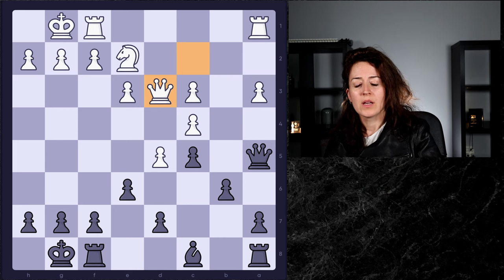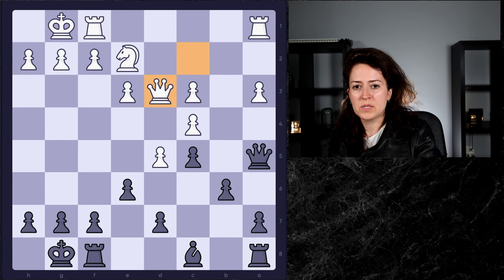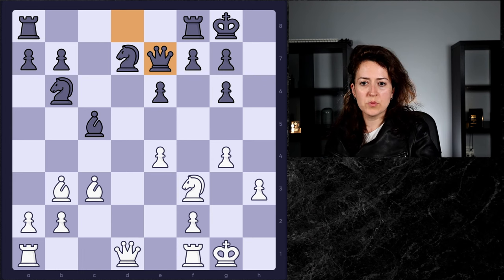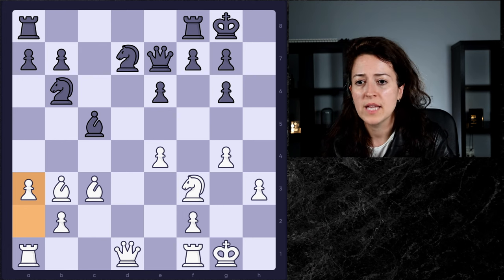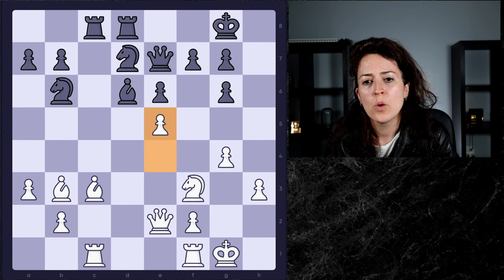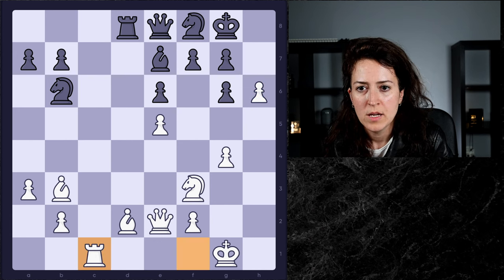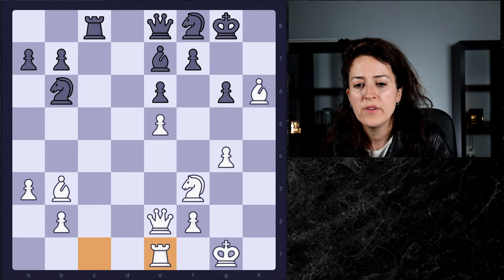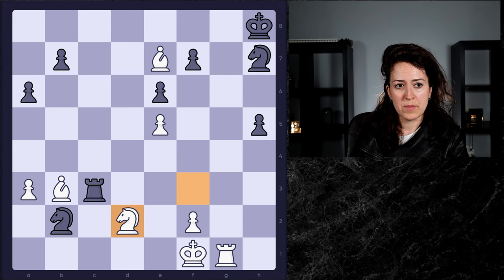Back to our favorite theme, prophylaxis